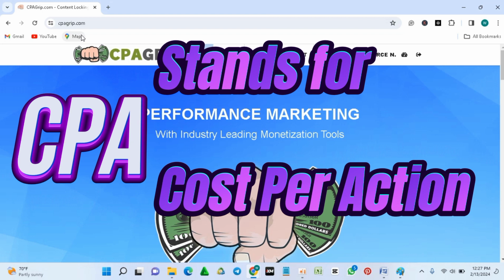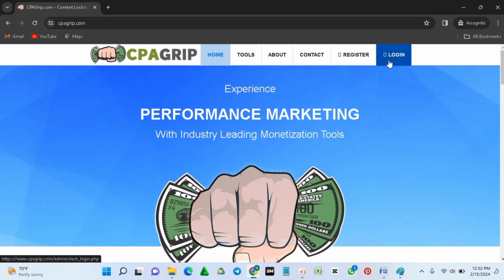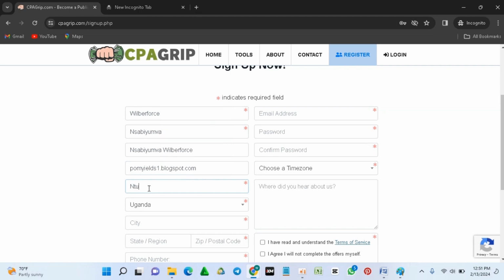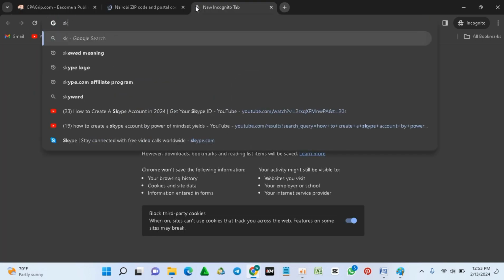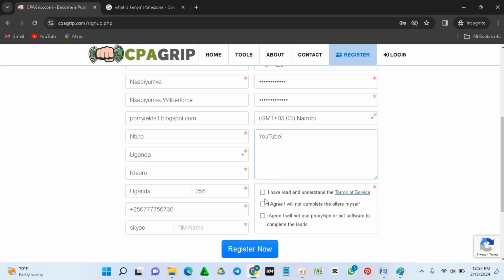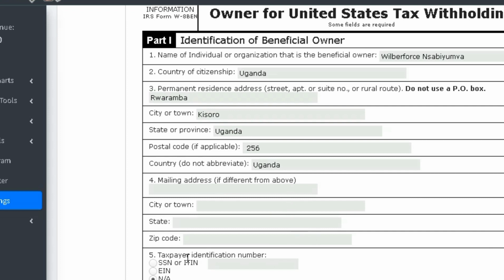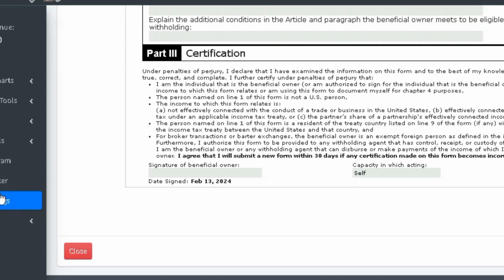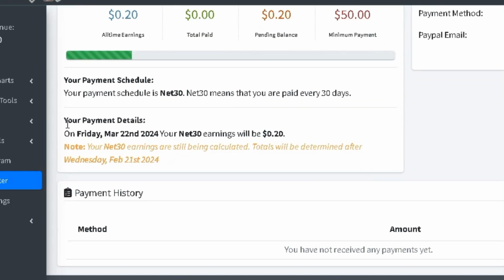How To Create And Verify A CPAGrip Account| Setup Tax Info. and Payment Method!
In this video, I'll show you how to create and Verify a CPAGrip account step by step. Not only that, I will show you how to fill the W-8 tax form and add a payment method!

Since you will need a Skype account, I advise you also watch this video👇

 and learn how to get a Skype ID/Name